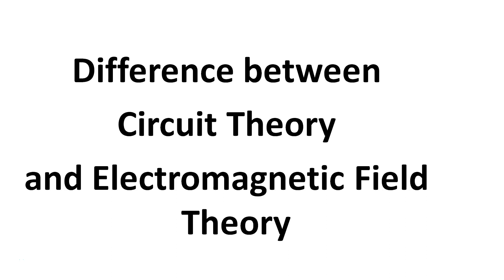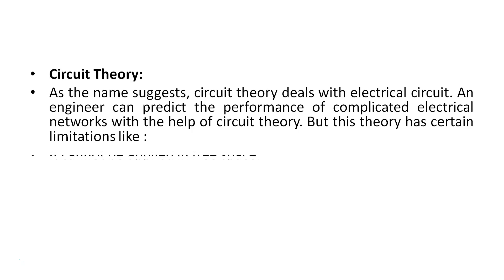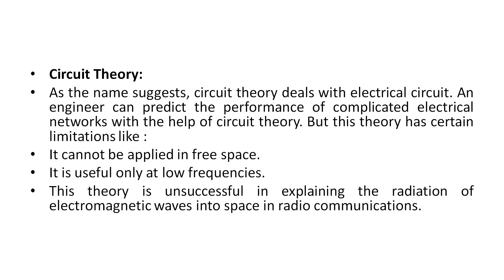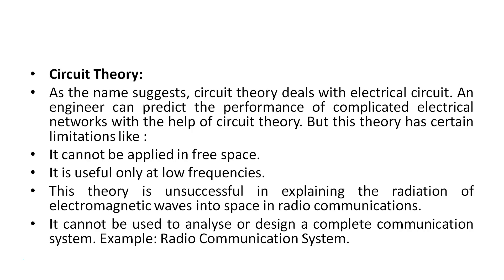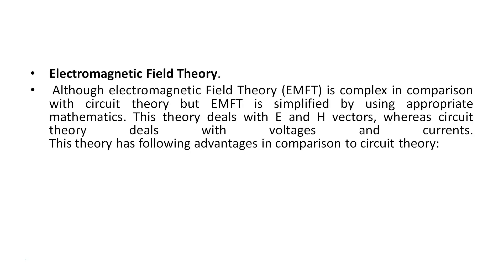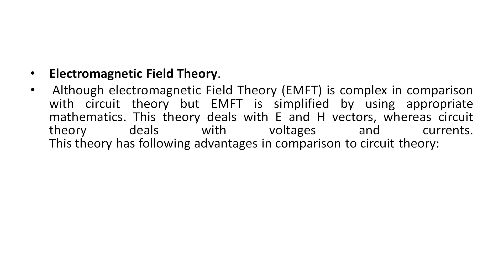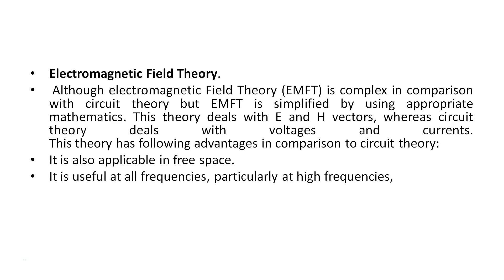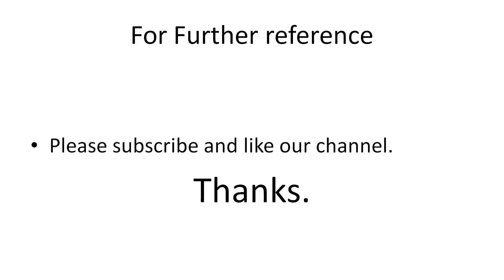Difference between Circuit Theory and Electromagnetic Field Theory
This video lecture will explain the difference between Circuit Theory and Electromagnetic Field Theory